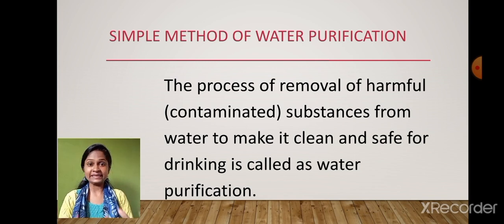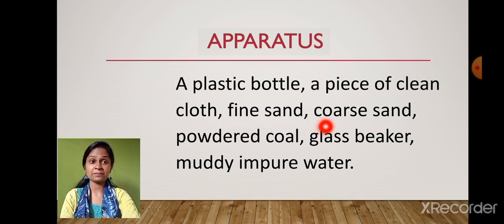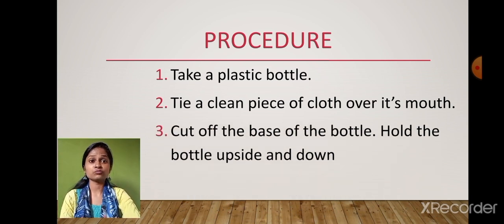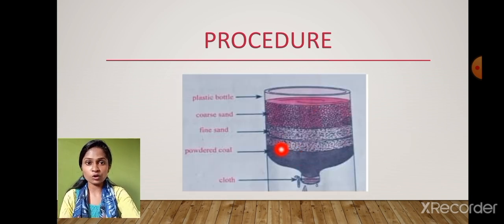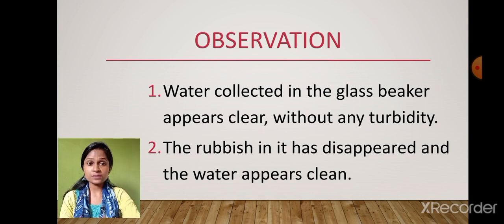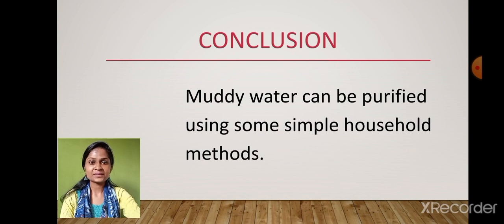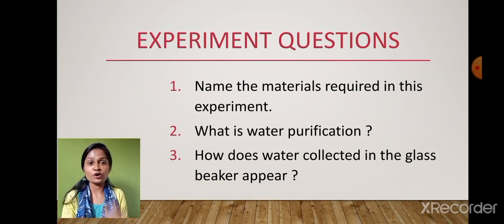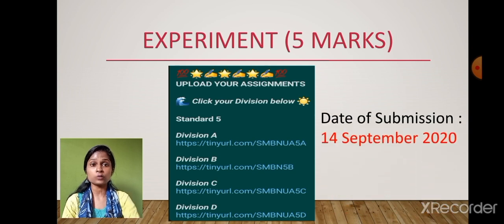class_5_EVS_I_Science_Formative_Assesement_11_September_2020.mp4